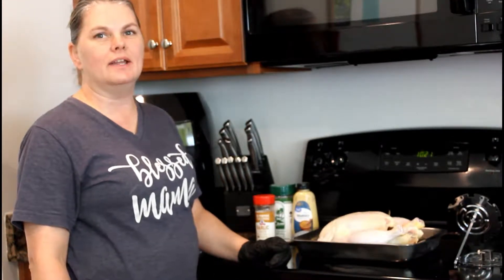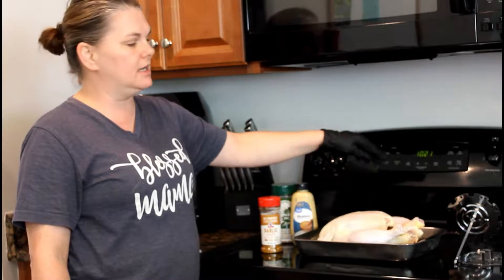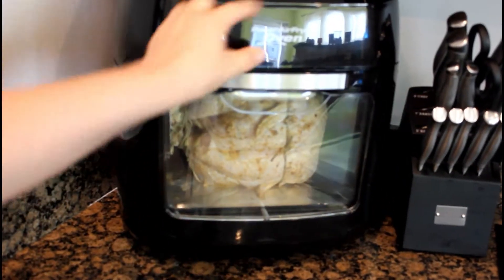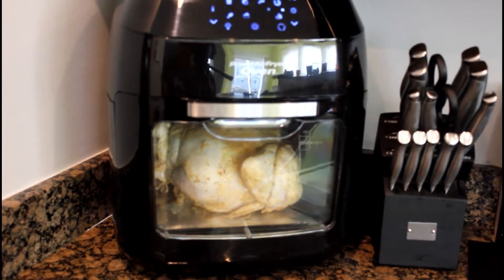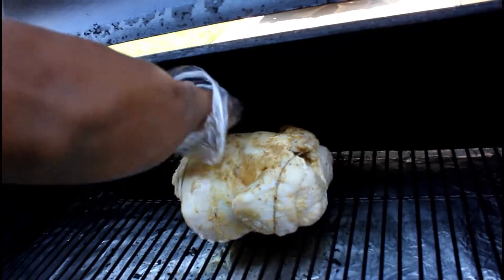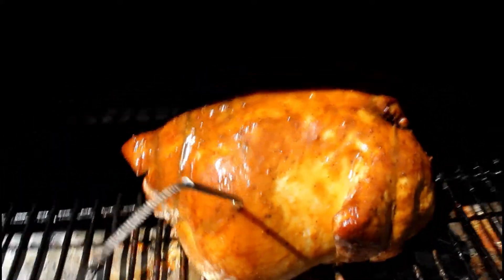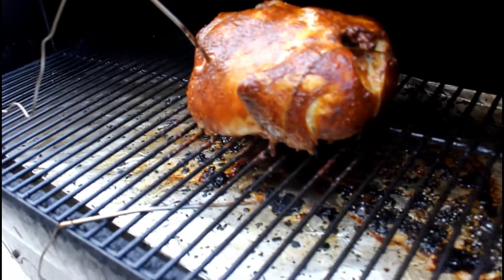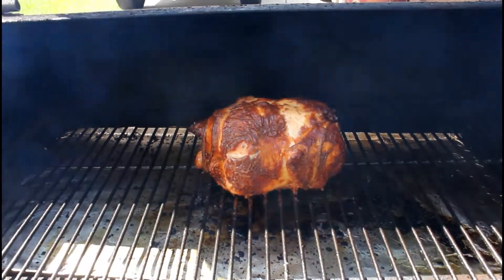Power AirFryer FAIL ... Treager Whole Chicken